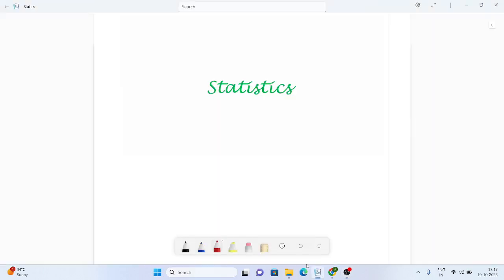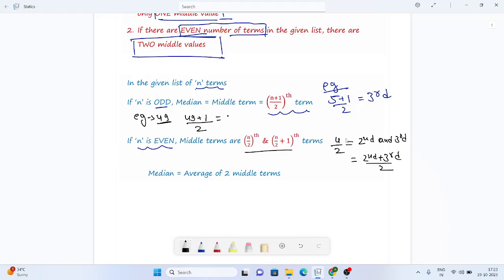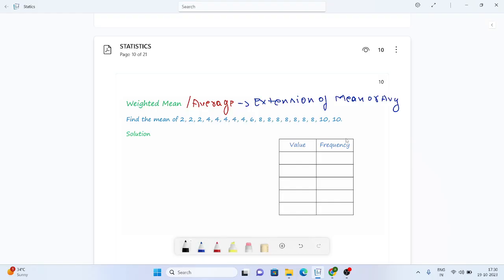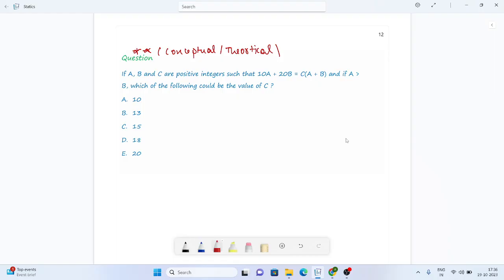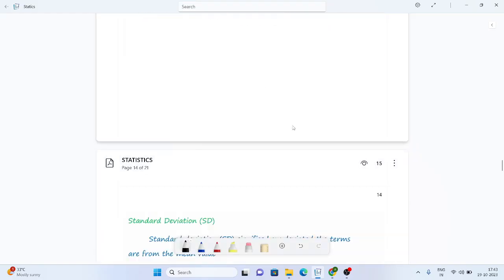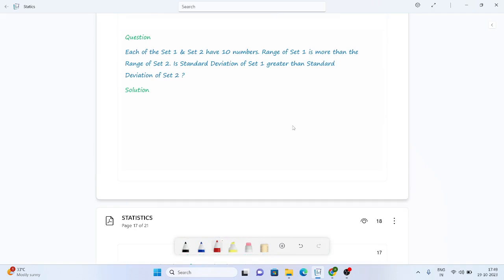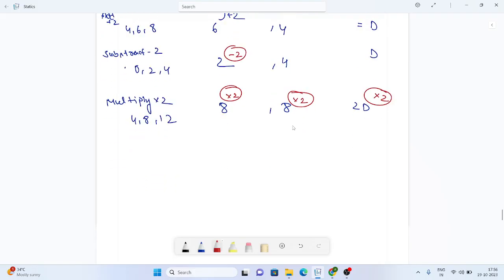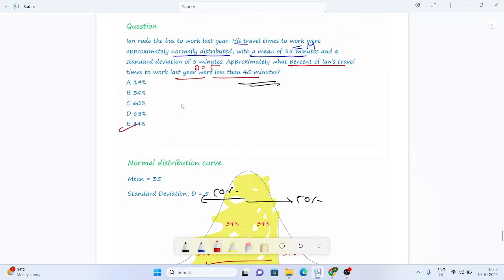statistics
Full coverage: basics → intermediate → strengthen your foundation — all in one session.